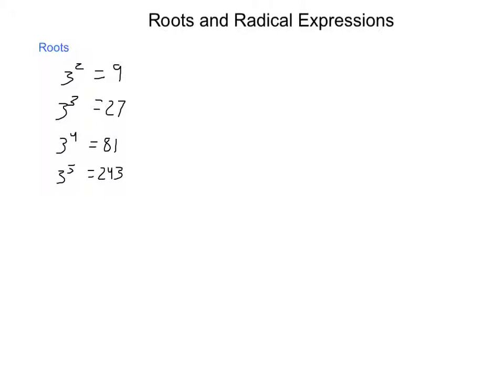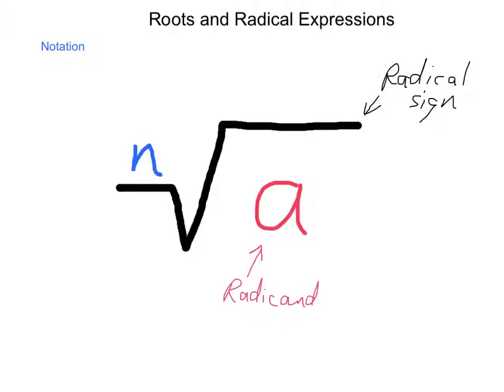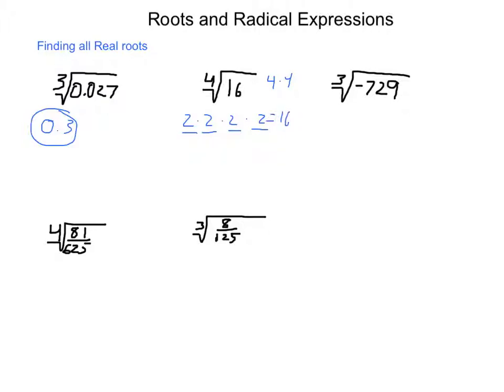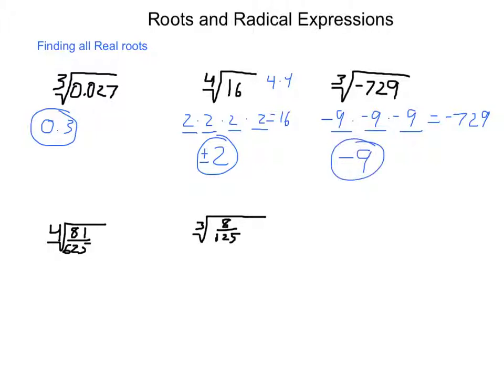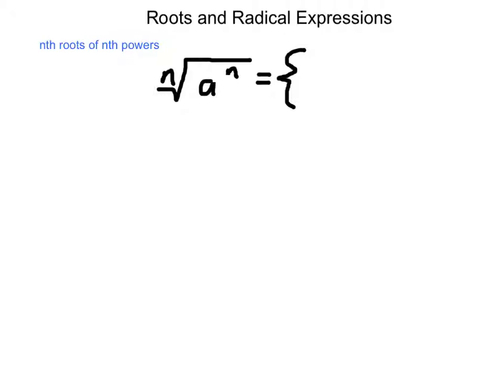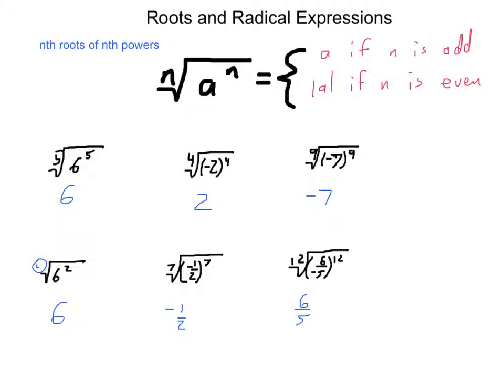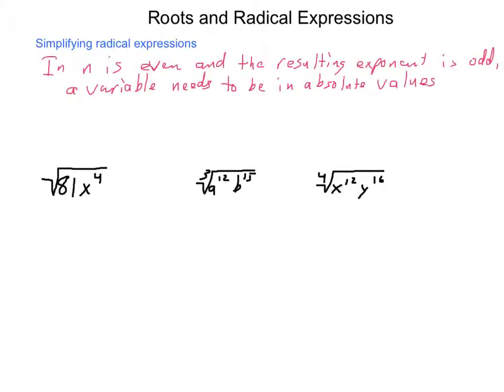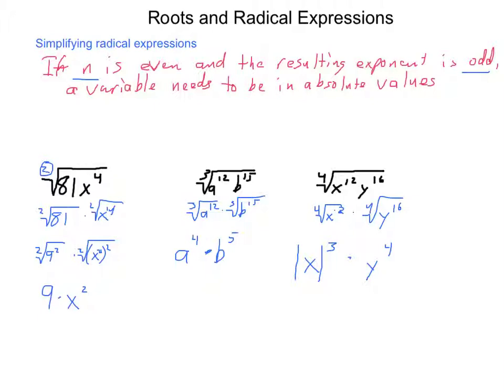Algebra2 6.1 Roots and Radical Expressio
Introduction to general roots and how to simplify them.